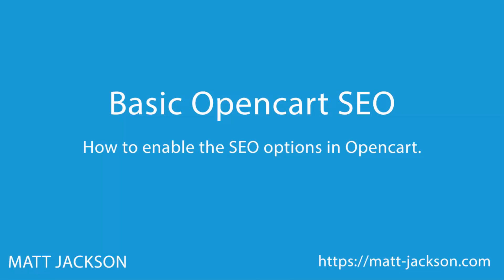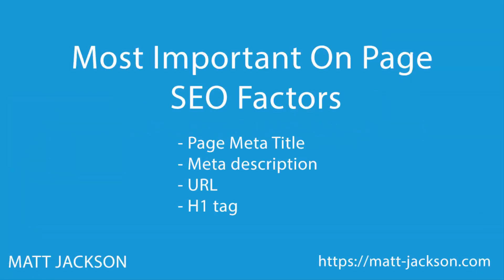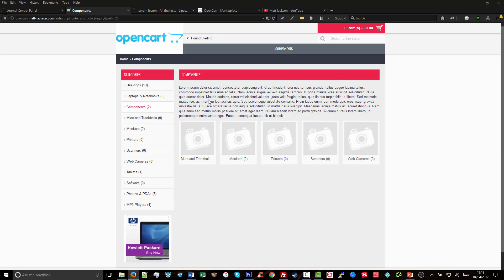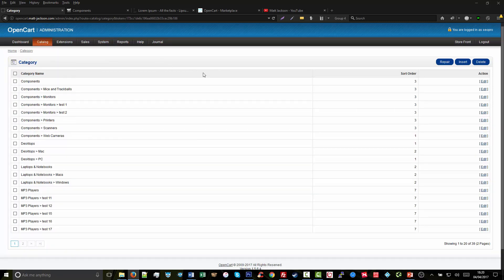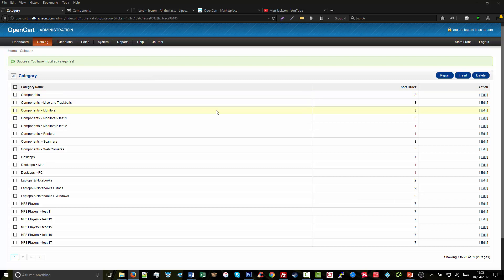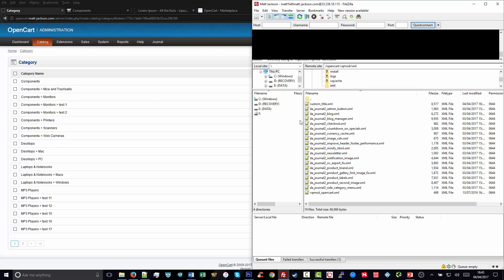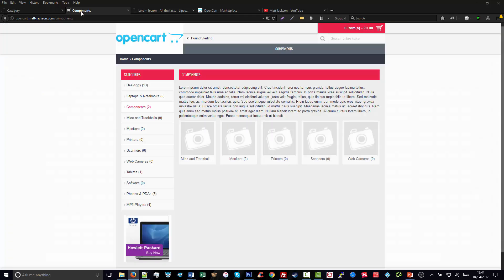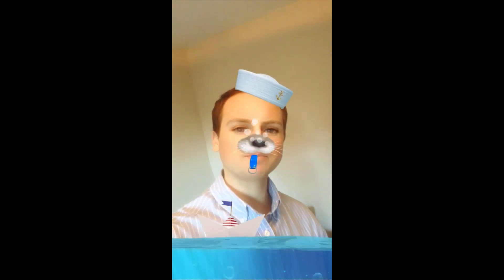Opencart SEO: Enable Basic SEO Settings In Opencart for FREE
Basic SEO in Opencart isn't easy, because by default this online shopping CMS doesn't let you edit the urls or the page meta titles.

 In this easy to follow tutorial, I'll show you exactly how to enable these key SEO features.

To get the resource mentioned in this video for free,